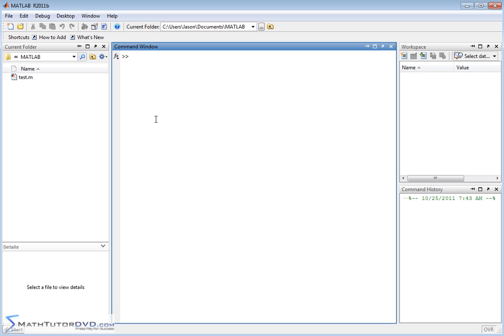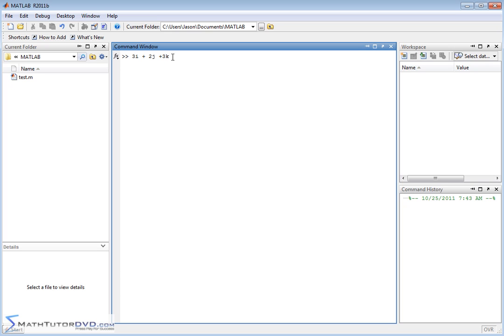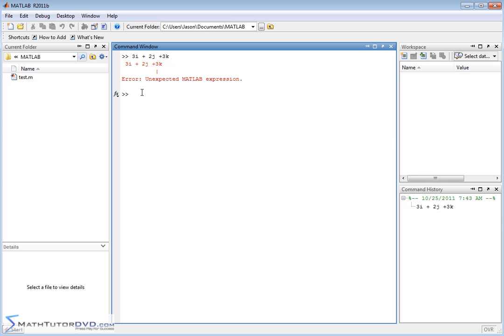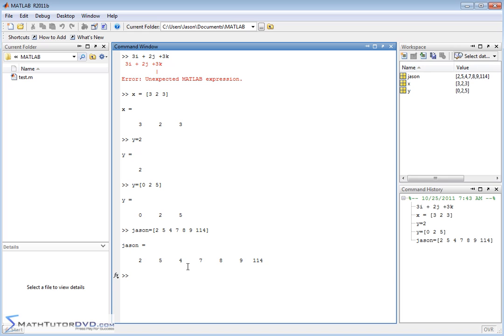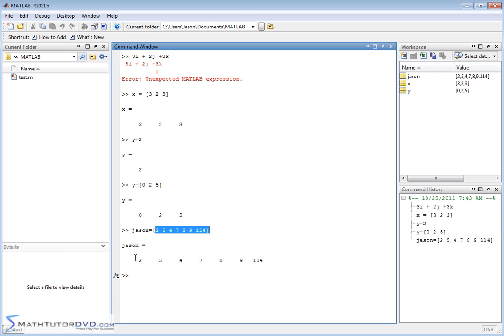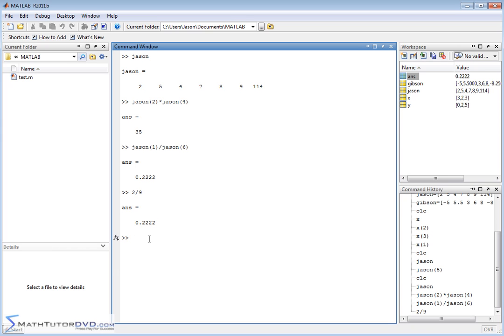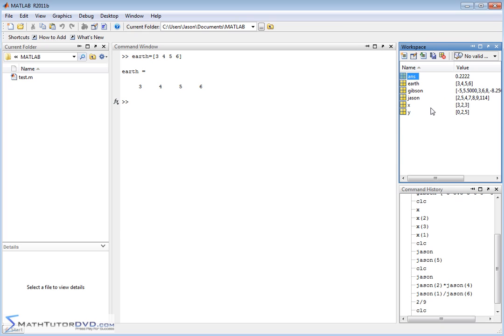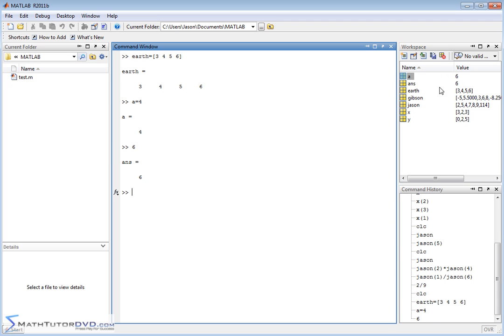Matlab - Sect 23 - Inputting Vectors and Extracting Components